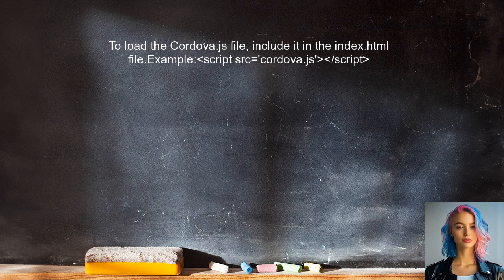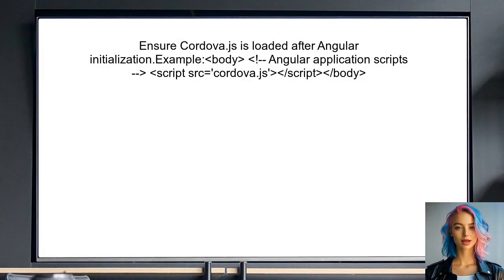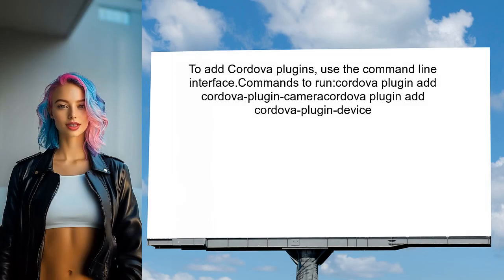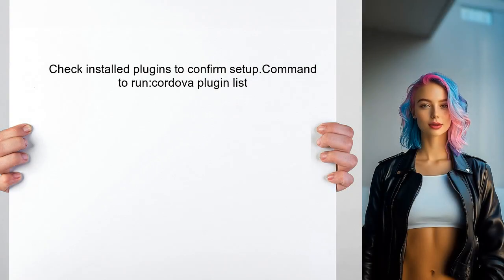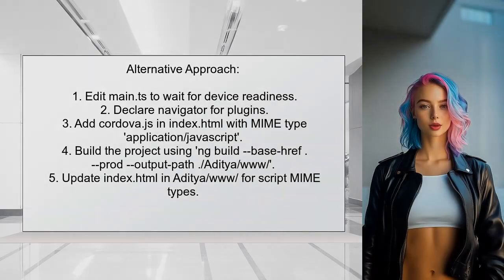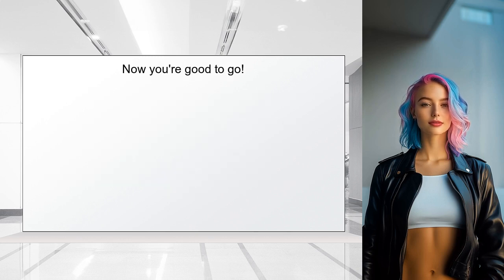Solving Common Issues in Cordova Applications with Angular 2: A Guide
In this video, we dive into the world of Cordova applications built with Angular 2, addressing some of the most common challenges developers face. Whether you're struggling with performance issues, plugin integration, or debugging, this guide will provide you with practical solutions and best practices. Join us as we explore effective strategies to enhance your Cordova app development experience and ensure a smoother workflow.

Today's Topic: Solving Common Issues in Cordova Applications with Angular 2: A Guide

Related to: cordovaapplications, angular2, solvingissues, commonissues, cordovatroubleshooting, angular2guide, mobileappdevelopment, hybridapps, debuggingcordova, angular2tips, cordovaandangular, appdevelopmentguide, mobiledevelopment, webtechnologies, cross-platformapps,